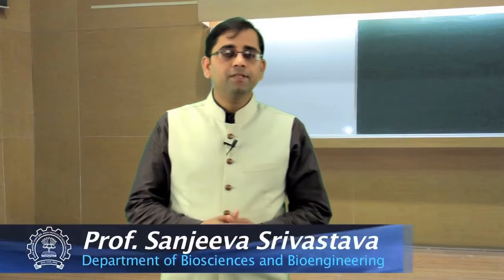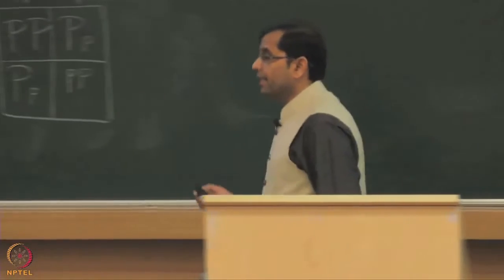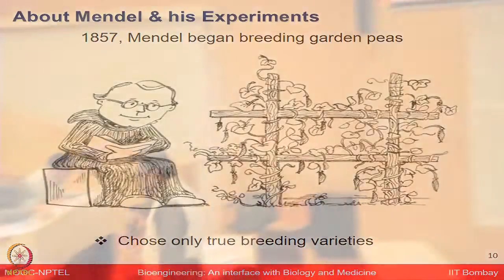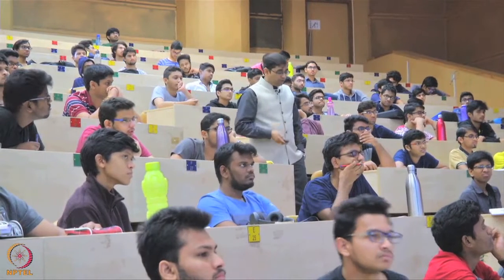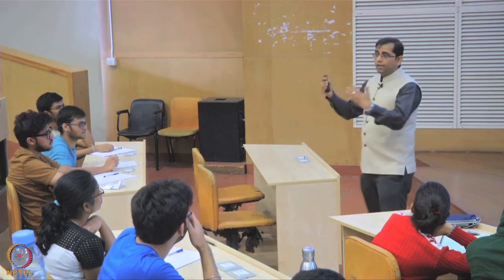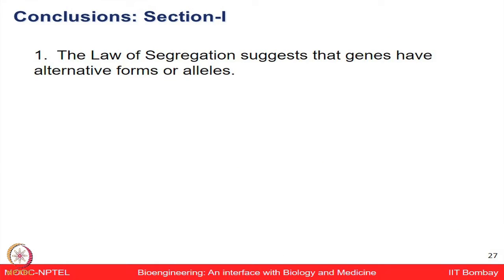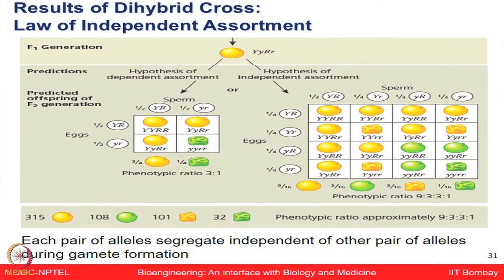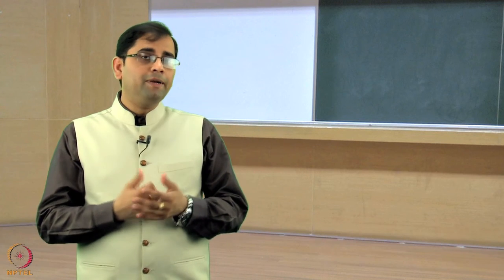Week 4-Lecture 16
Lecture 16 : Genetics-I